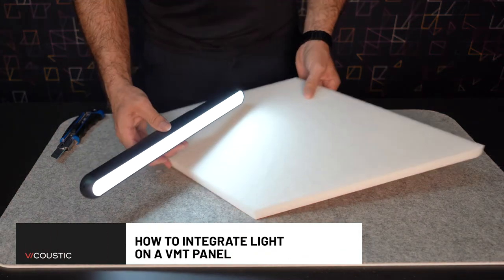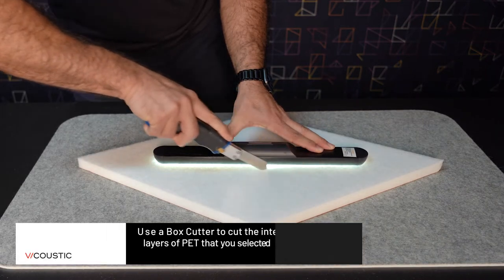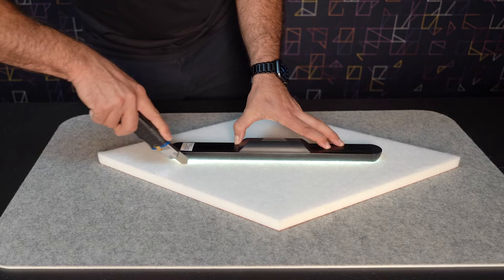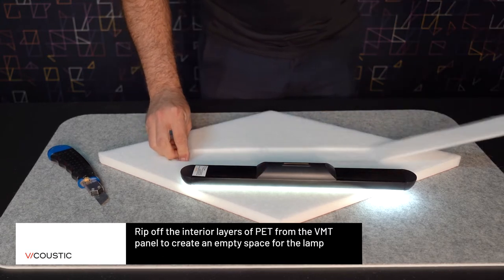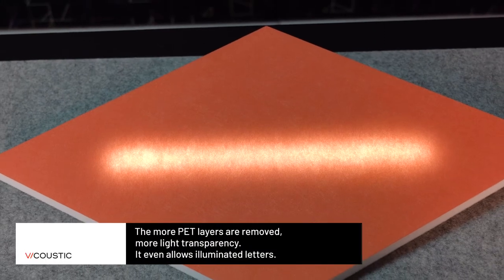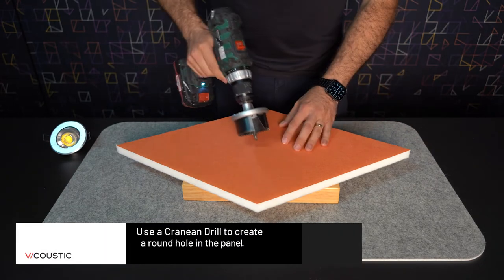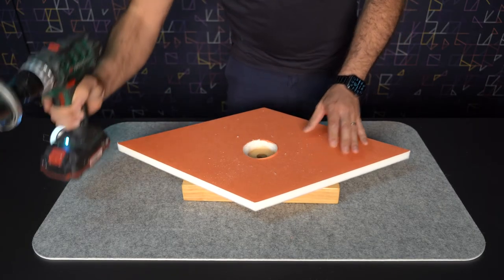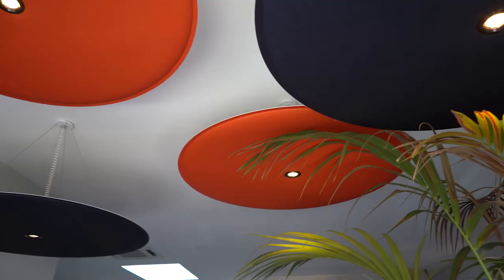Light passage through an acoustic panel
How to integrate light in a VMT acoustic panel? Check the video to learn how VMT can easily be used for light passage.